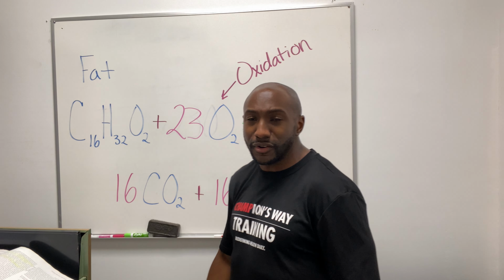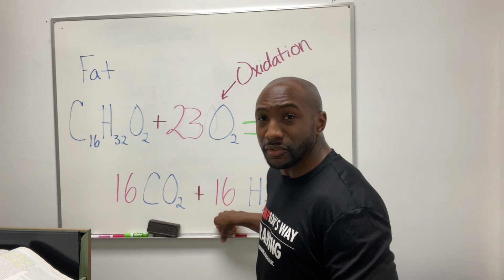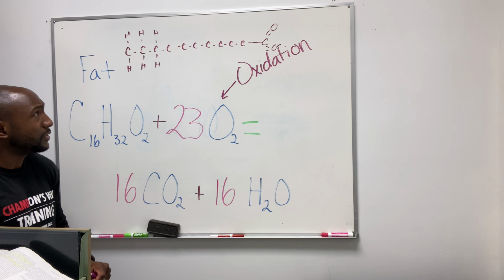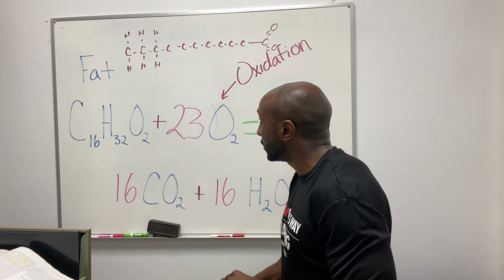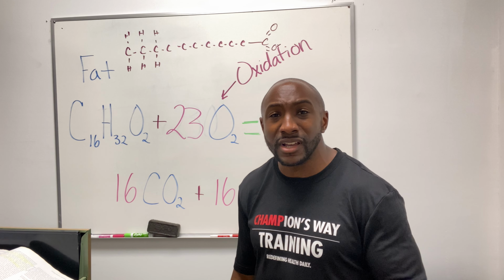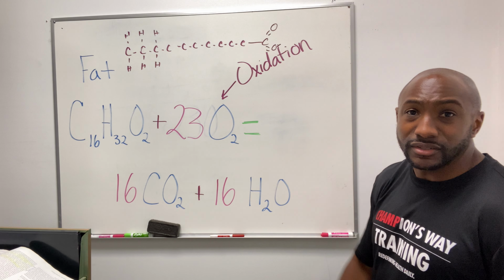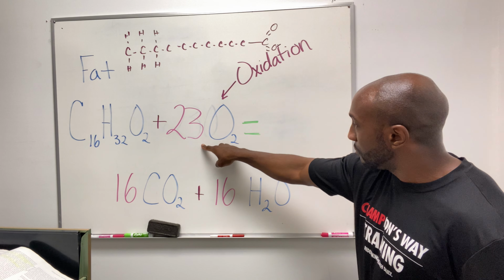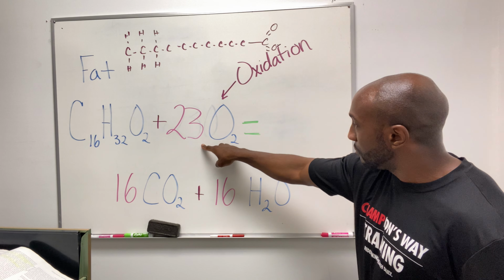October 29, 2021